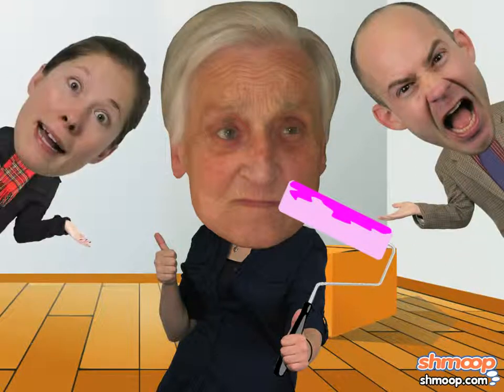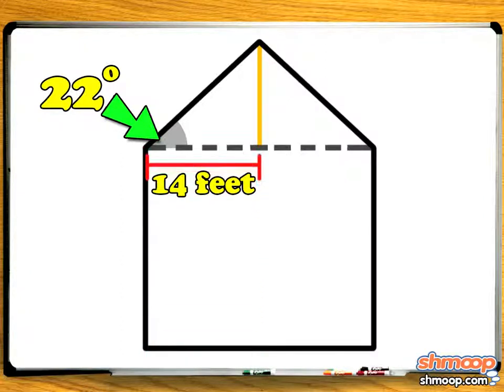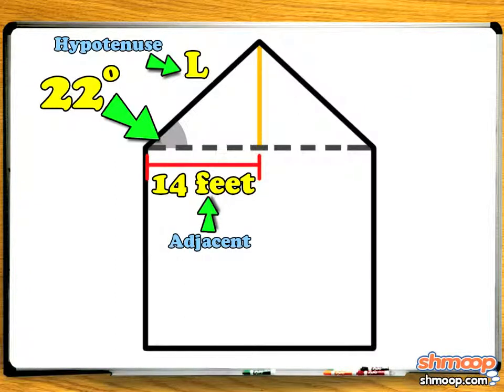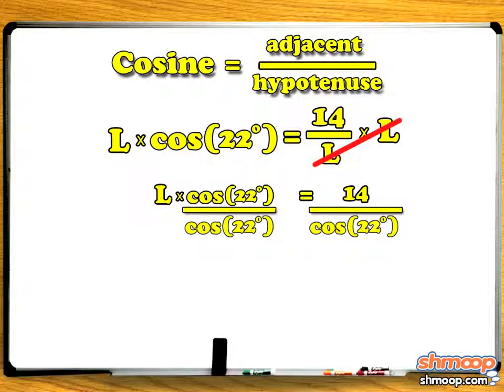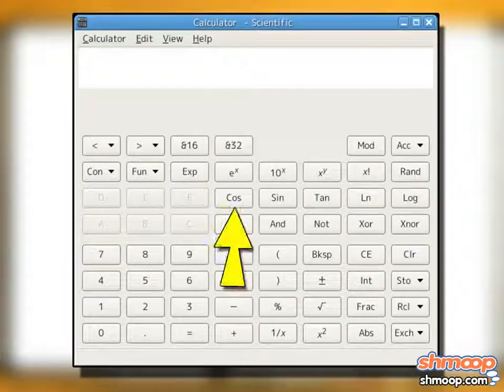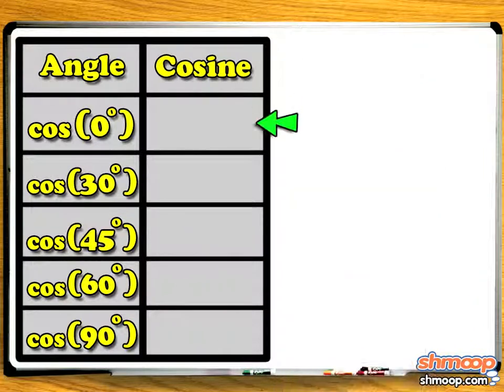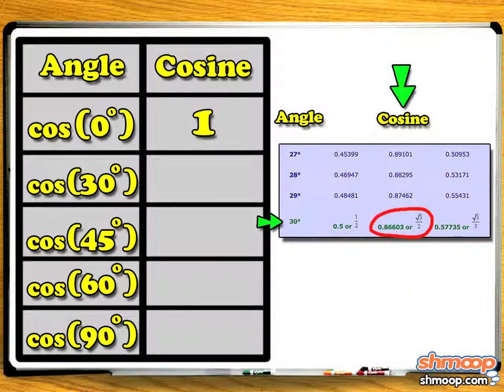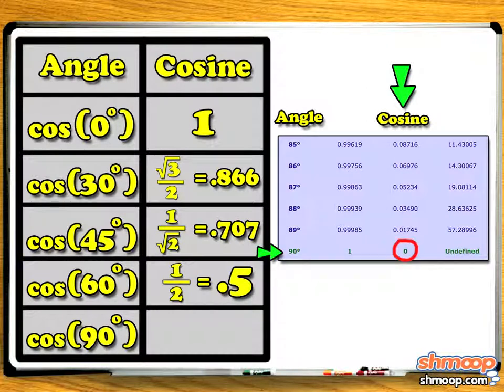Cosines by Shmoop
It's the sine! No, it's the tangent! No, it's the cosine! Alright, so maybe evaluating trigonometric functions isn't as exciting as spotting Superman in the sky. But we bet you jump for joy the first time you solve for cosine.